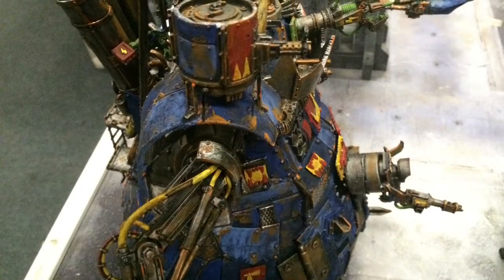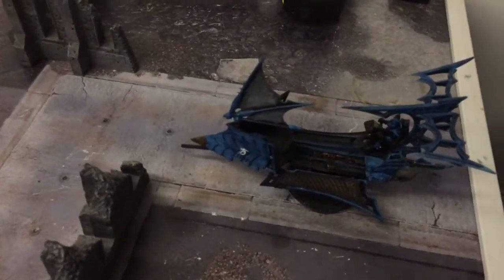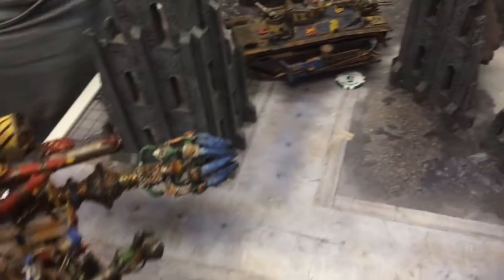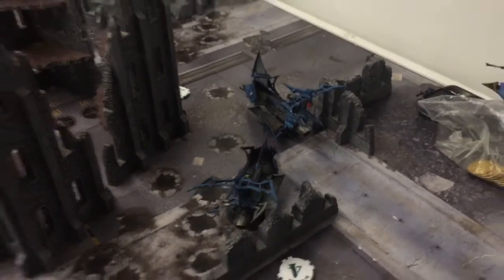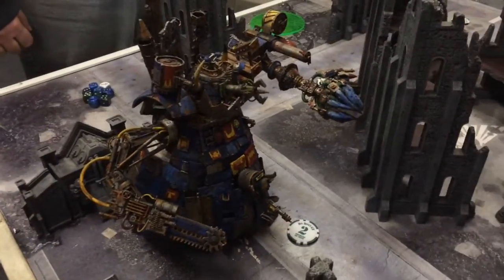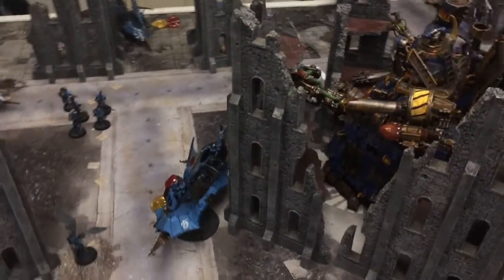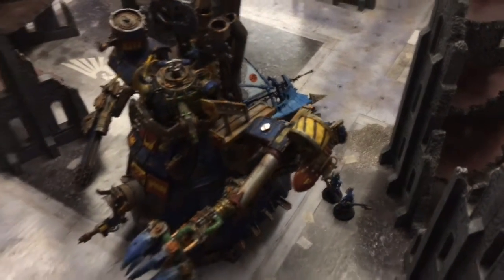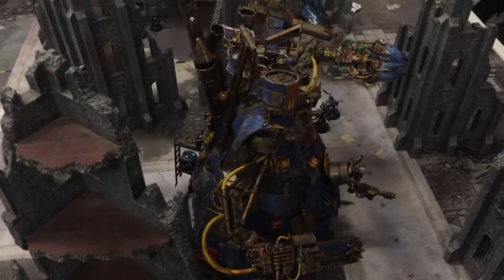Battle Highlights 54: Dark Eldar vs Orks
Stompa SMASH!!!